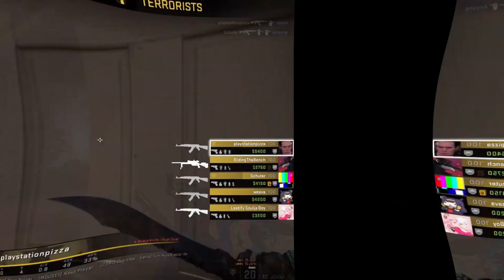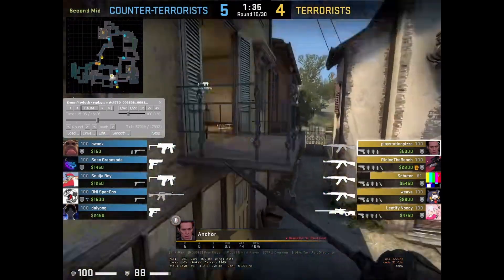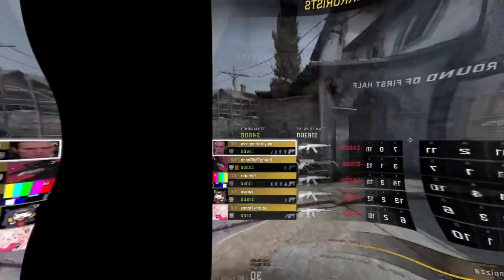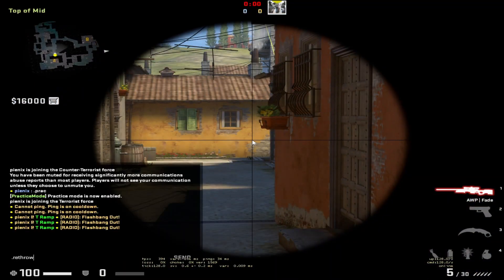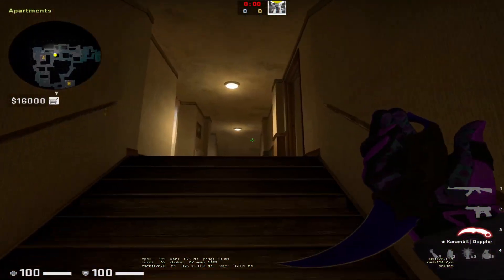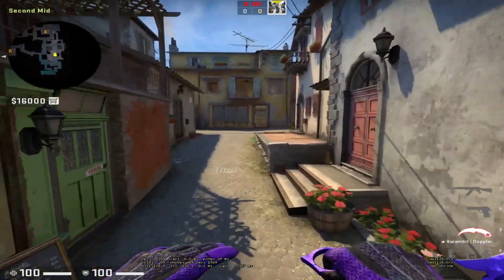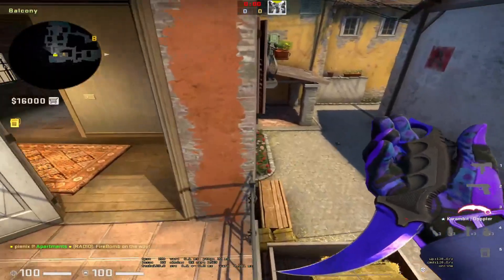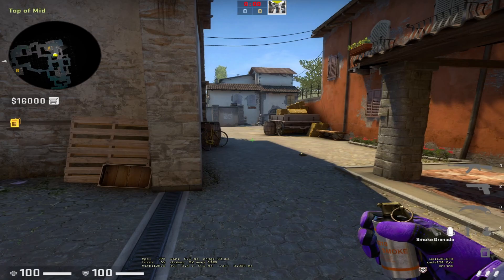you can't lurk without being able to do this | CSGO coaching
join my new community discord to get updates on my content, chat cs and find games with cool people

Ever since I started trying to get better at counter-strike, I’ve been intrigued by the idea of working with a coach. But I always felt like it wouldn’t be worth it for a lower skilled player like myself. Like won’t I just get better if I play more? Isn’t it kind of embarrassing to spend money on something I actively suck at? I’m not sure why exactly I’ve made these judgments. After all, hiring a coach or tutor is an accepted practice for novices in all sorts of hobbies and activities - so why not competitive video games? After waffling for a bit, I decided it would be easier to justify this to myself by making content out of it, so here we are.
PIENIX ON YOUTUBE: @pienixcs
0:00 STOP MAKING NOISE AND CLEAR YOUR ANGLES
0:17 INTRO
1:17 SHOULD YOU FORCE AFTER LOSING 1ST ROUND?
2:06 BE CAREFUL OF MAKING SOUND IN T APARTMENTS
2:55 YOU DON'T NEED TO BREAK THE WINDOW TO THROW THE MOLLY
3:10 PIENIX TELLS ME GOOD JOB (!)
3:29 MISSING ANGLES, MAKING FOOTSTEPS
3:44 CLEAR LONG HALL BEFORE THROWING LURK SMOKE
4:02 DILLY DALLYING INSTEAD OF CLEARING SITE
4:44 IMPORTANT ALT MID TIMINGS
5:07 PUSHING TOO FAST, SKIPPING ANGLES LEADING TO SITE
5:40 HOW TO CLEAR FROM BEDROOM TO BOILER
6:18 POINTLESS FLASH - SCARED TO PEEK OUT BOILER
6:46 SUBOPTIMAL MID FLASH
7:22 LOSING DUELS, BAD FLASHES

- PIENIX DEMONSTRATES HOW TO PLAY T SIDE APARTMENTS

8:00 A PISTOL ROUND STRAT
9:11 A BETTER MID FLASH
10:04 CLEAR BENCH WHEN RUNNING UP ALT MID
10:47 PROTOCOLS FOR ALT MID, MOLLY TIMING, ANGLE CLEARING
11:42 A SUPPORTIVE FLASH FOR BOILER PEEK
12:34 SMOKING ARCH SIDE AND SELF-FLASHING FROM BOILER
13:26 LONG HALL ANGLE CLEARING, LURK SMOKE, FLASH, BALC UTIL
15:19 EASILY SMOKE MOTO FROM A SITE
15:31 DON'T GO THROUGH THE DOOR?
15:54 PASSIVE LURK
16:05 CLEARING ANGLES FROM STAIRS
16:32 SPAM FROM THE BRIDGE
16:54 A PLAY YOU CAN RUN WITH A FRIEND
18:15 MID CONTROL PROTOCOL
18:59 STANDARD MOTO SMOKE
19:09 SOME TIPS AND UTIL FOR COMING OUT A SHORT
20:36 A MOLLY THAT BURNS THROUGH THE PIT ONE WAY
21:27 PROGRESS UPDATE AND THANK YOU